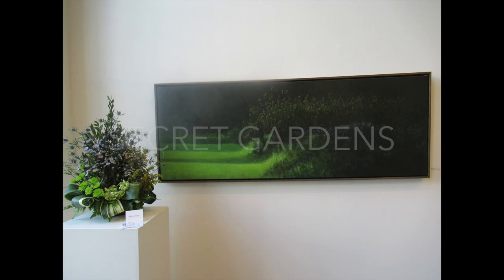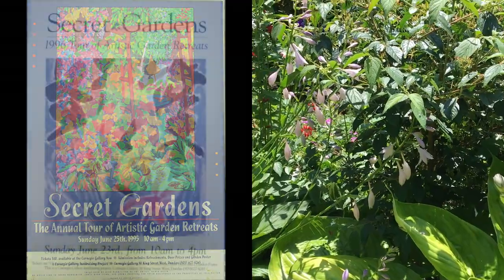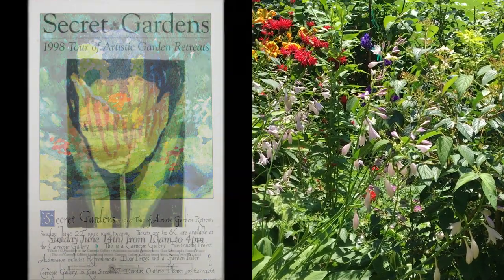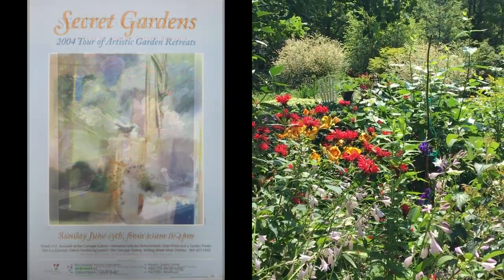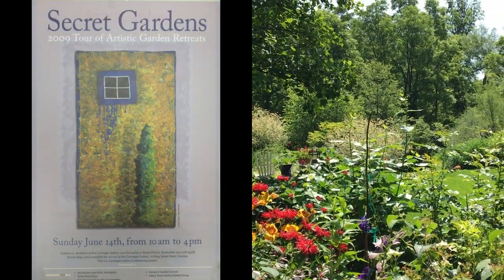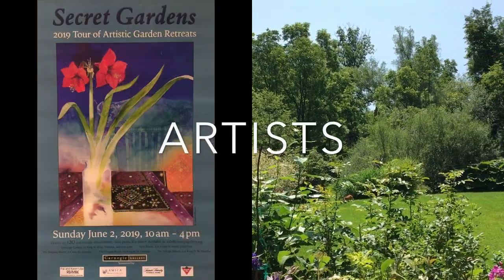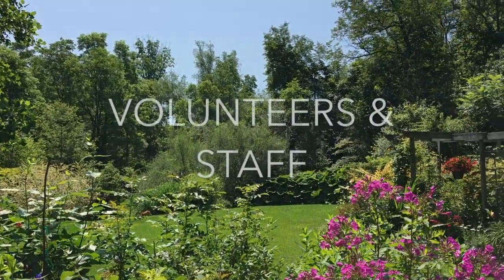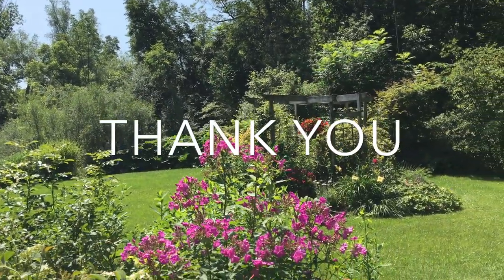THE CARNEGIE GALLERY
This video celebrates the history of the gallery, beautifully illustrates the work of our talented Artist Members and provides a look at the unique programming that makes the Carnegie Gallery so special.
Produced and narrated by Alana Didur.
This project was generously supported by Nancy McKibbin Gray and the Carnegie Gallery Board of Directors.